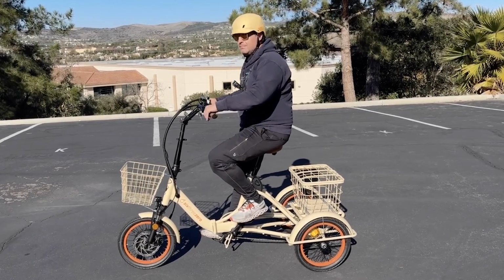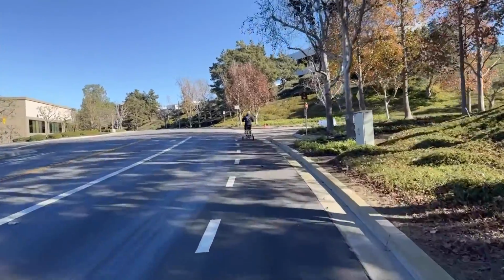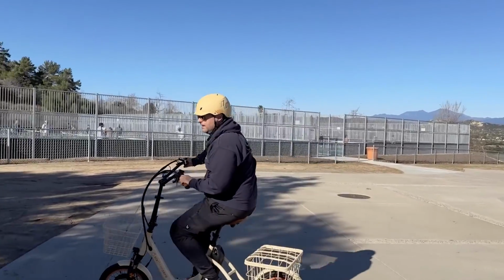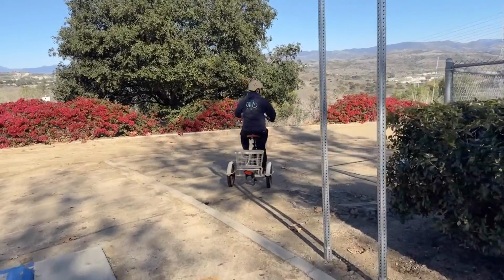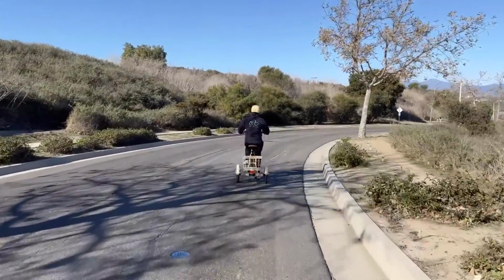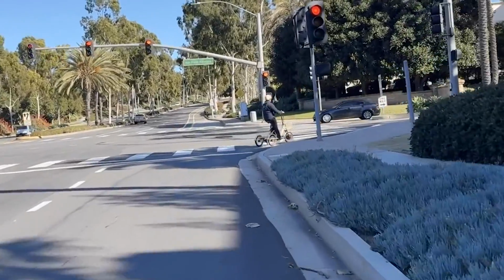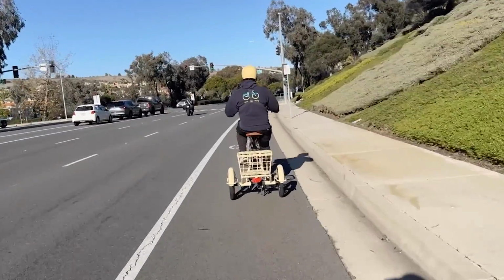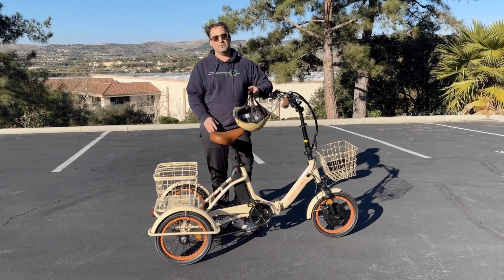Can I Ride 10 Miles on My Folding E Trike...You Won't Believe How it Went! Electric Tricycle Review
Electric tricycles are great for riders who can't find their balance on two wheels.  But are they good for long rides of ten miles or more?  Well in this video we take the EZ Transit Folding Electric Trike on a ten mile ride and demonstrate just how well an electric trike can perform on long rides.  This electric tricycle has five levels of pedal assist and also a throttle.  You can use both in tandem on your rides, using the throttle on occasion to give your legs a break from pedaling.